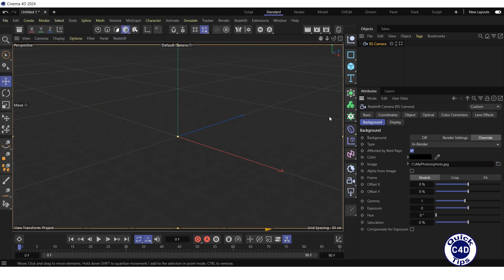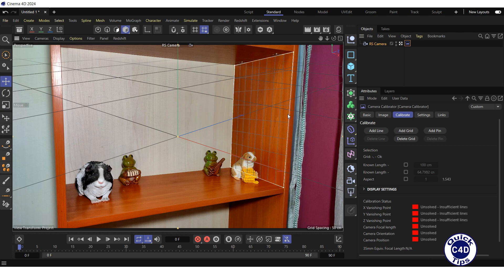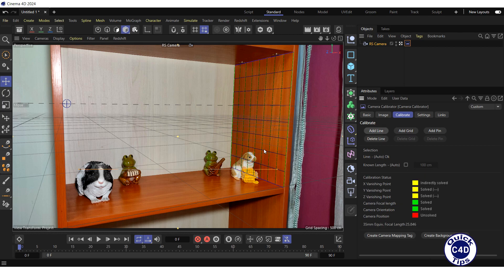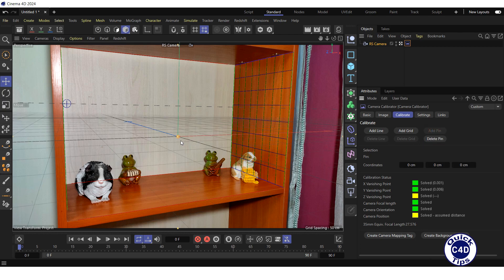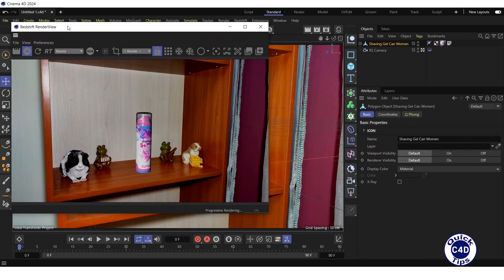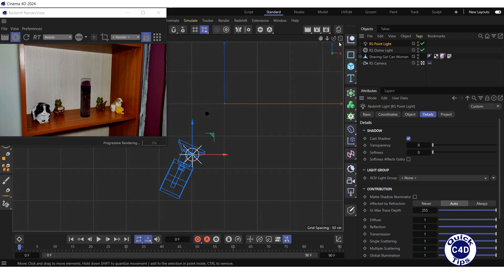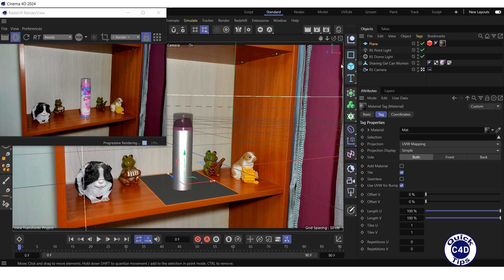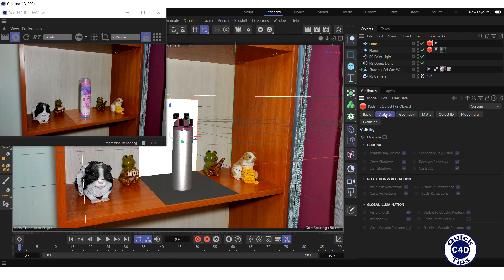Cinema 4D: How to Place 3D Object in a Photo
How to place 3D object in a photo and fit it harmoniously into the environment in Cinema 4D 2024 with Redshift.

---Timestamps---
00:00 Intro
00:12 Creating a Camera and Uploading a Photo
00:50 Camera Calibration
05:37 Adding a 3D Object
06:24 Adding Lighting, Shadows and Reflections
10:35 Scene rendering
10:48 Outro